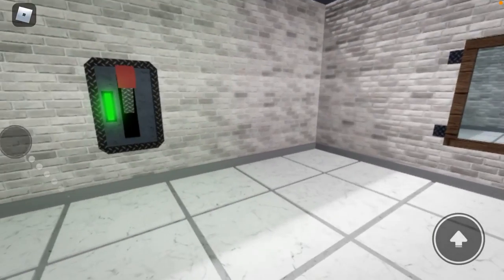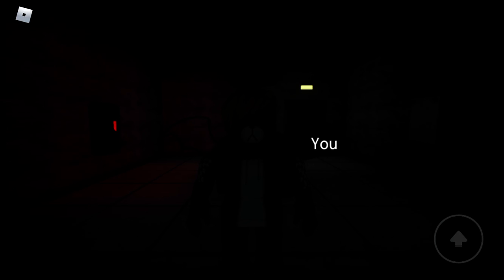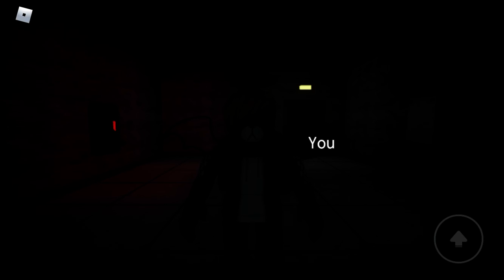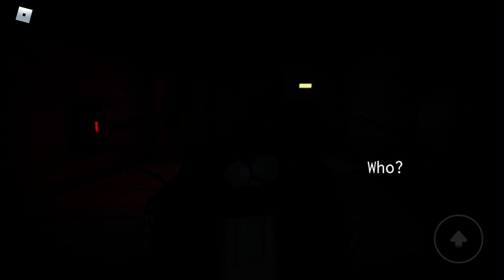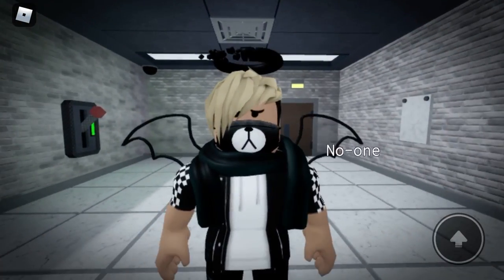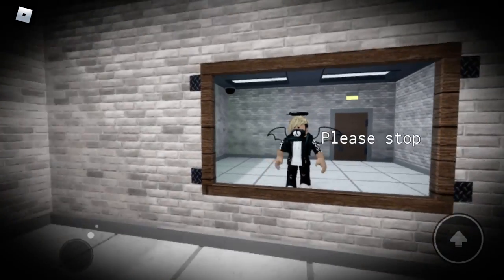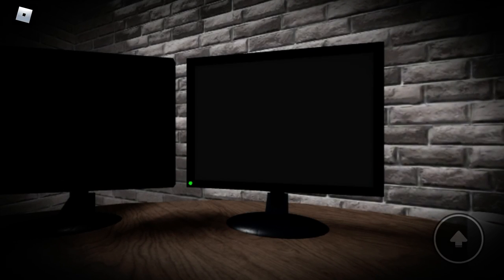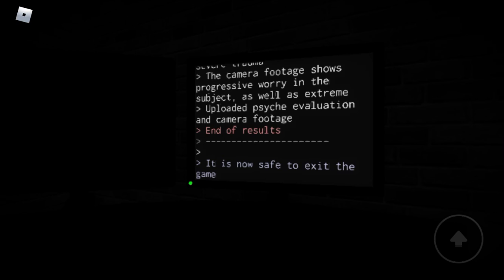Don’t Trust Your Eyes | Roblox The Mirror